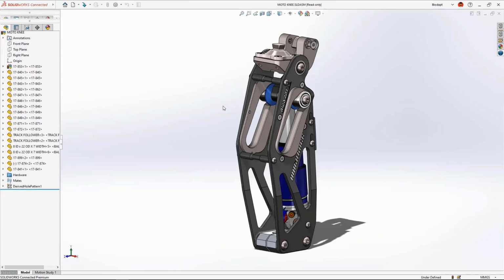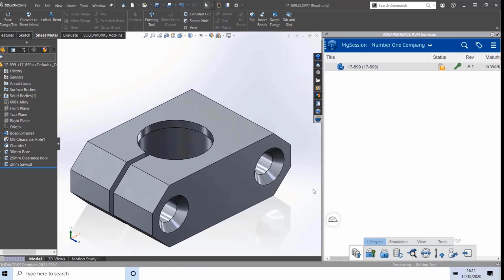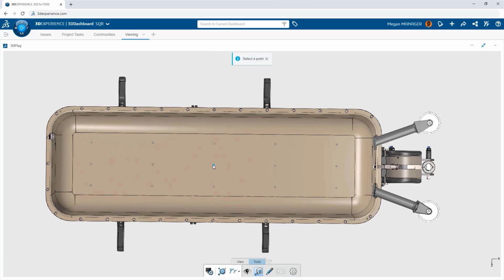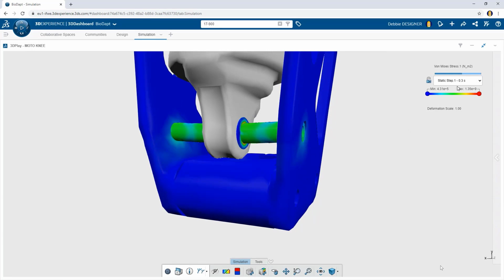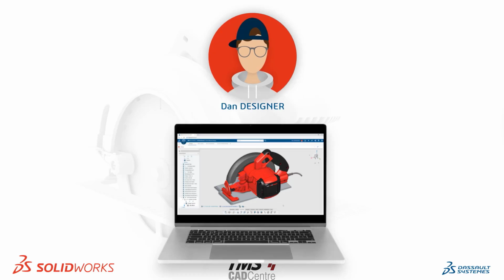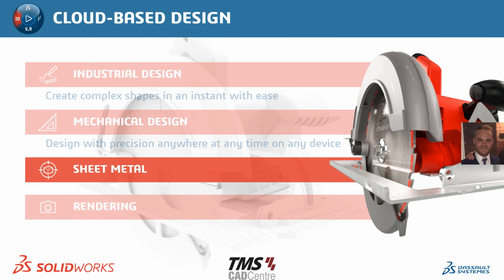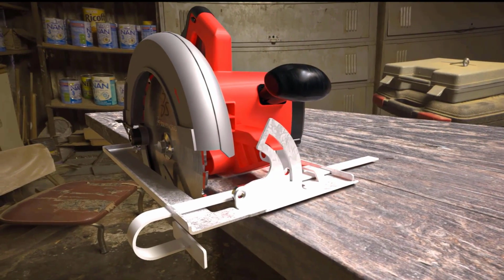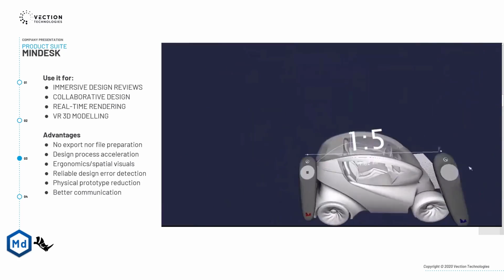3DEXPERIENCE Works 2021 Launch - Day 3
Part 3 of our 3DEXPERIENCE Works 2021 Launch Event.  Click more to select a specific chapter of interest.

Introduction 0:00
3DEXPERIENCE SOLIDWORKS Introduction 2:48
What is the 3DEXPERIENCE Platform 8:37
The Deadline 10:01
Together with Cloud Collaboration 17:07